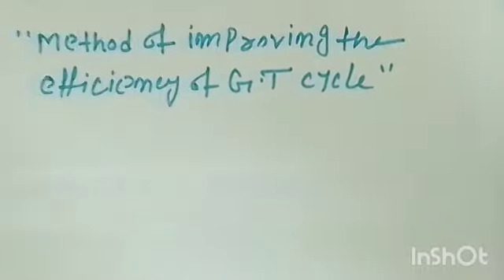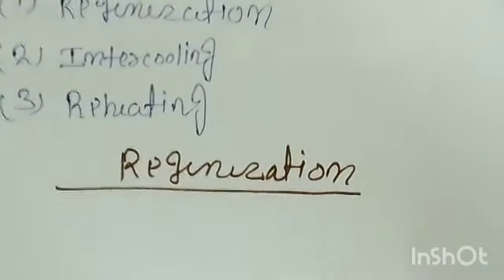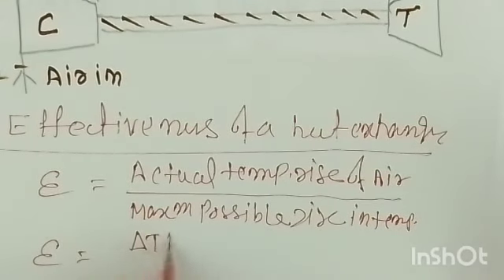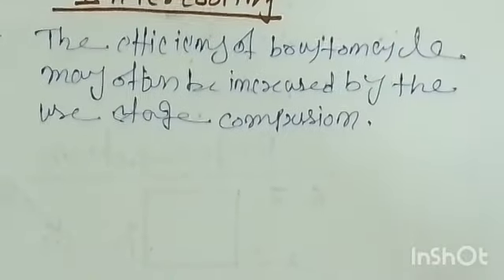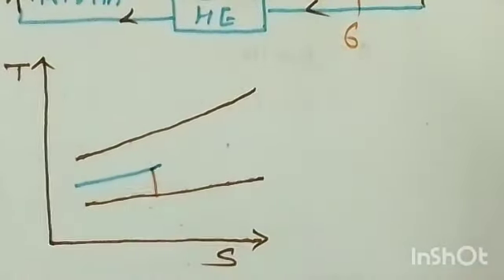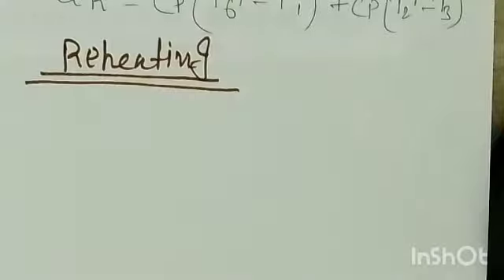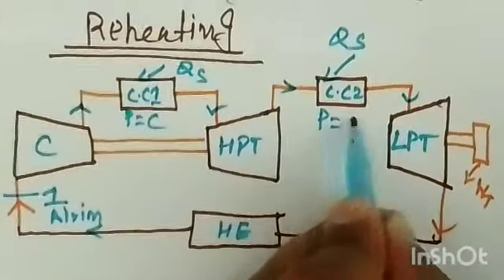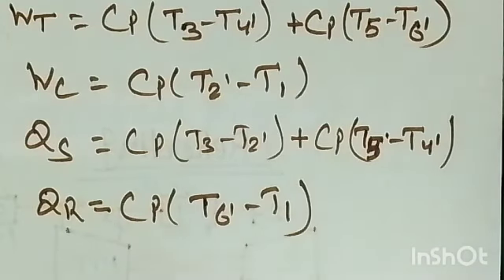Method to Improve the performance of Gas Turbine Cycles. # Engineering Thermodynamics.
This video gives the information about the various methods to improve the performance of Gas Turbine Cycles,such as regeneration, Intercooling, Reheating, effectiveness of regeneration,T-S diagram of regeneration, Intercooling, Reheating.